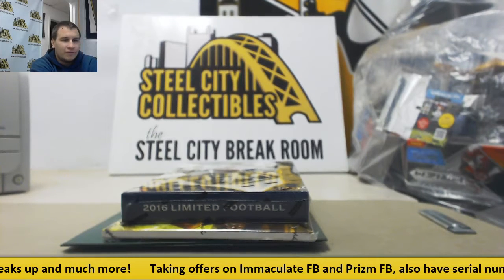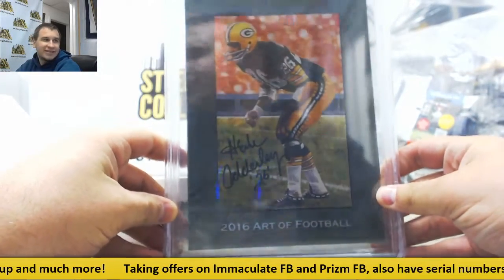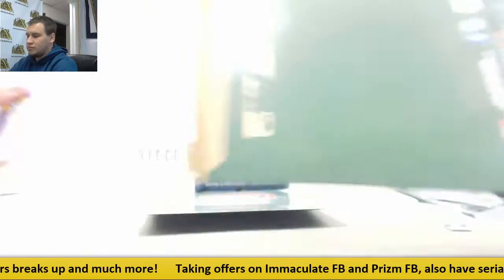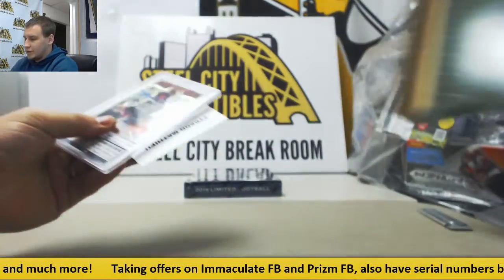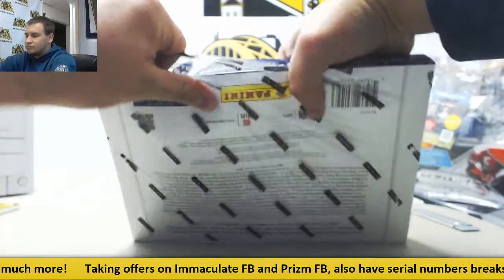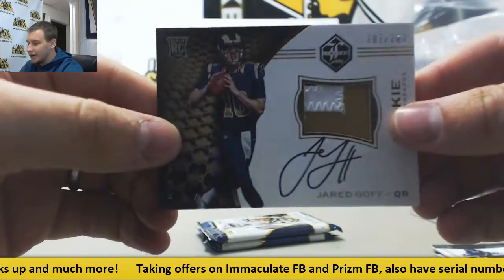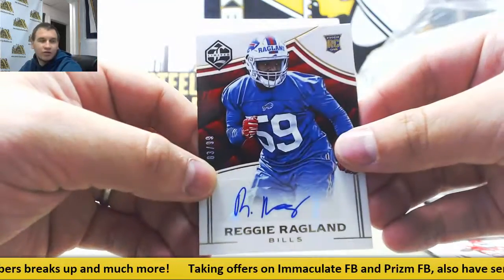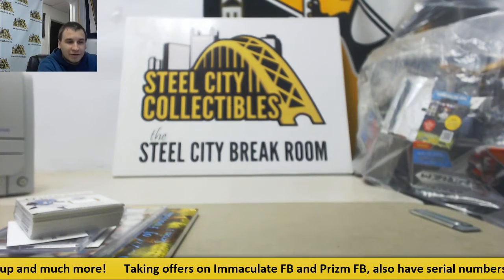Bobby-(1) 2016 Panini Limited FB, Art of FB, Odyssey FB Live Break